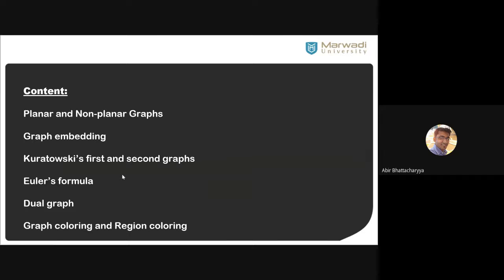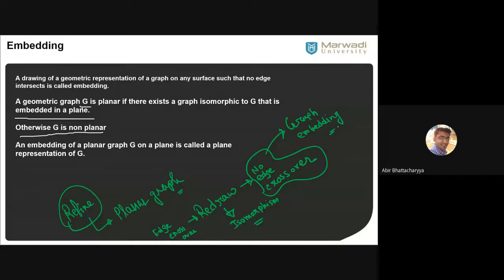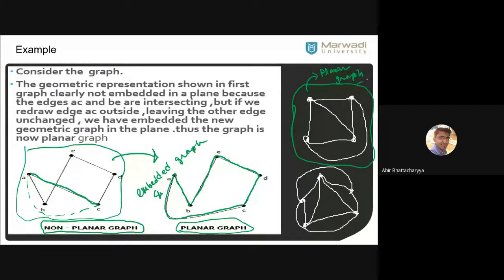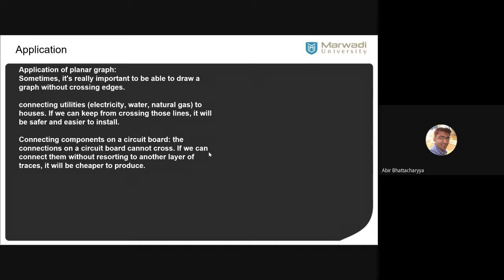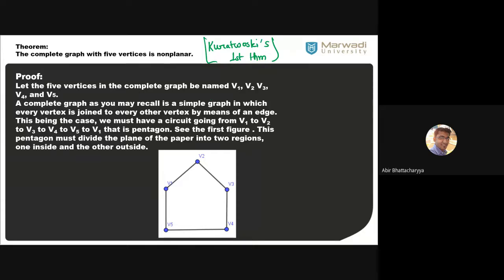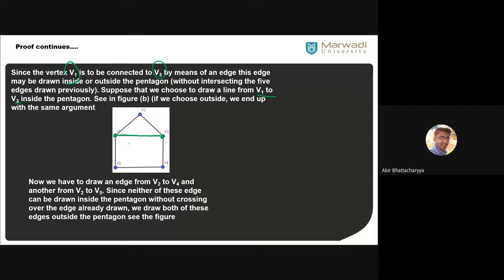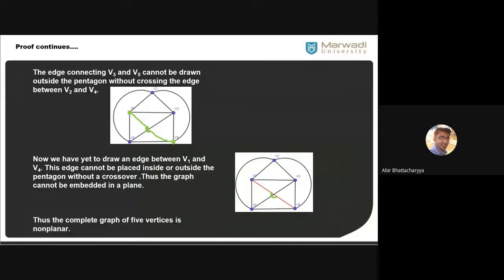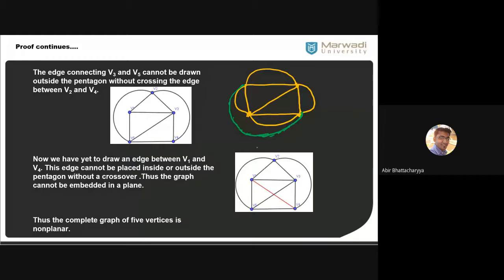3TC4+3TD1 Planar and Nonplanar AB 17 8 2021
Planar and Nonplanar graph